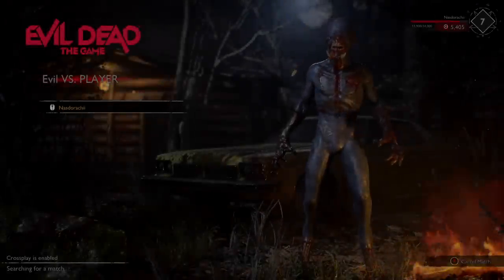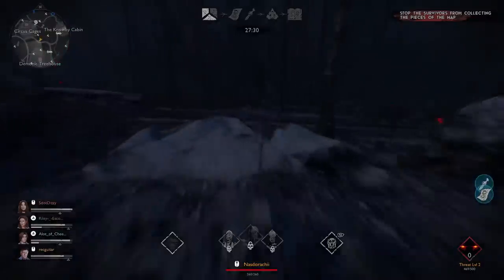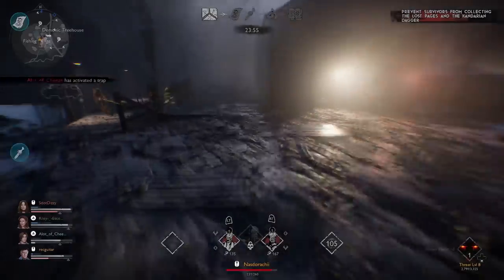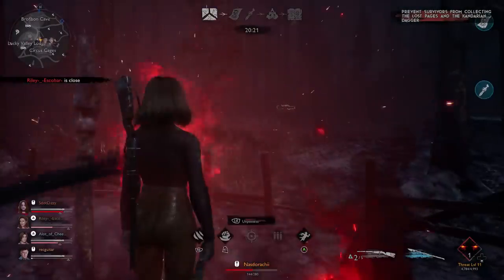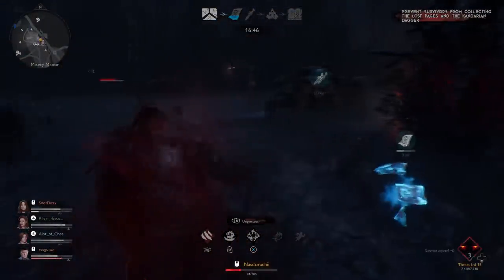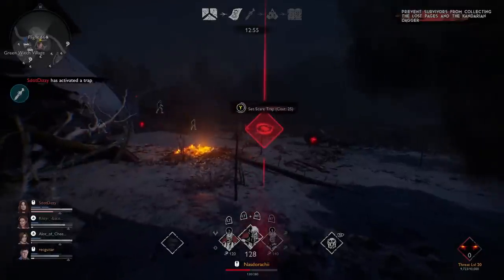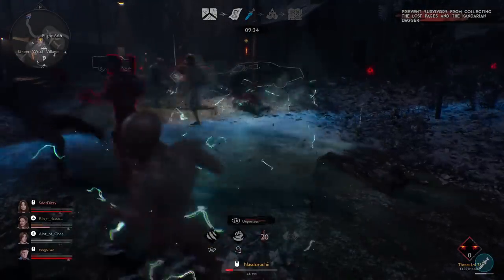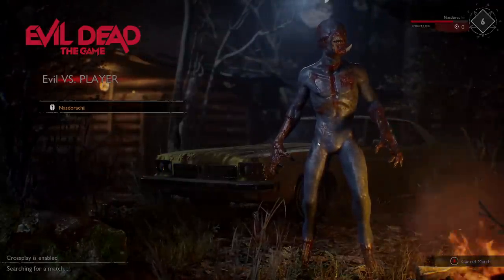How to WIN as the Kandarian Demon - Evil Dead: The Game Comprehensive Guide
I teach you how to bully Ash and his friends in this new asymmetrical PvP game.